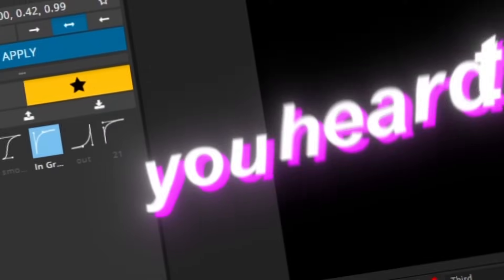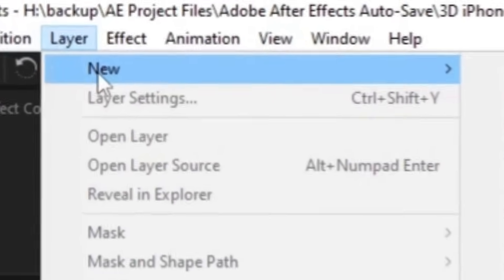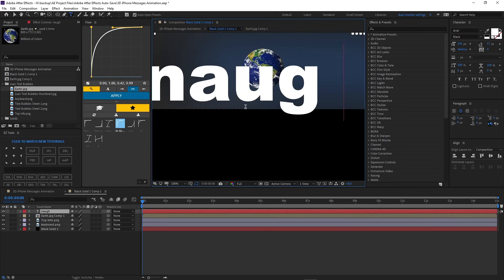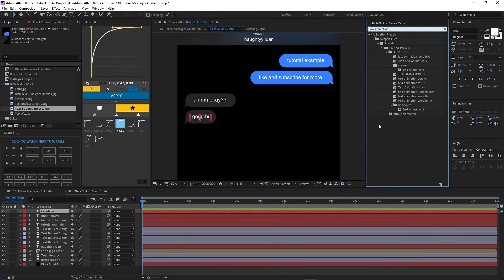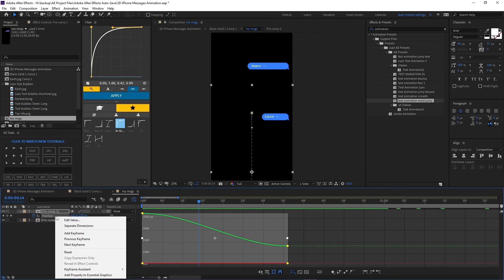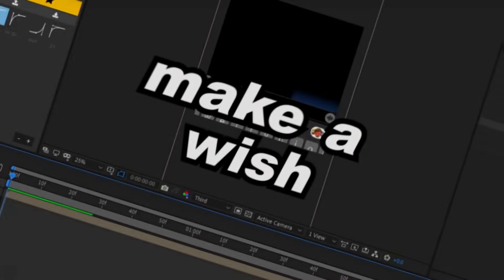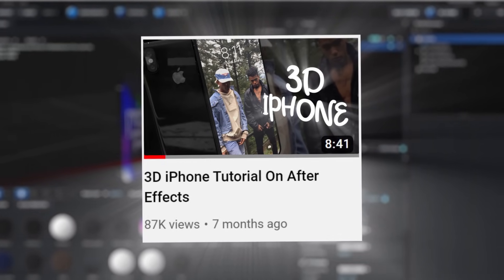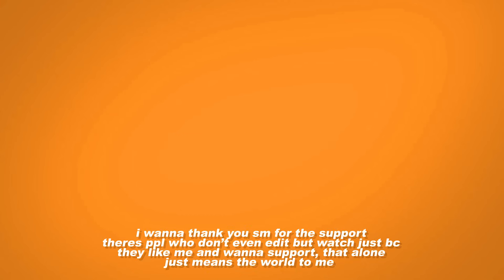Text Message Animation With 3D iPhone Tutorial In After Effects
Hello so in this video I will teach you how to make a text message animation with a 3D iPhone using Adobe After Effects and Element 3D.

( i haven't announced it yet but I'm doing full on 30+ minute tutorials with little to no cuts to help you improve editing.